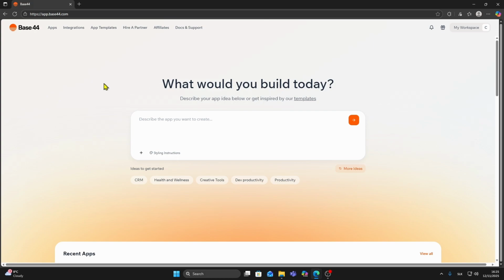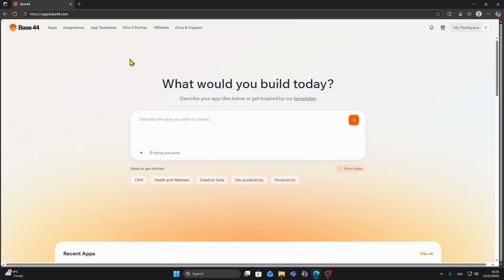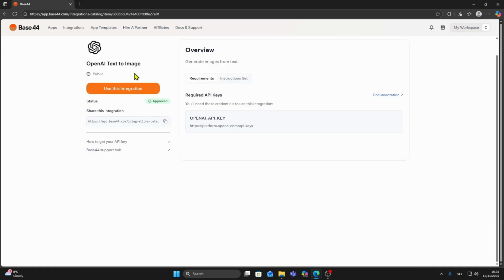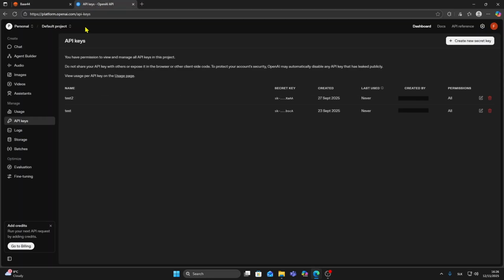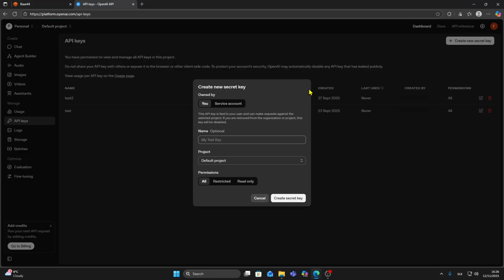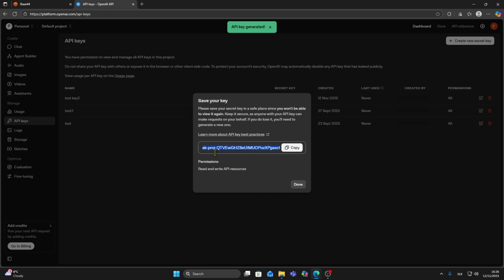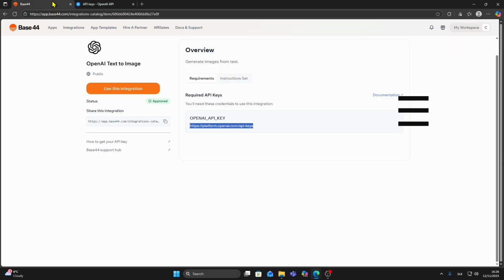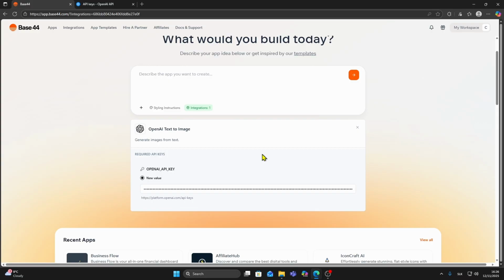How to Connect OpenAI to Base44 | Step-by-Step Tutorial 2025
🟠 Try Base44🟠

In this video, I’ll show you step-by-step how to connect OpenAI to Base44 using an API key.

You’ll learn how to access integrations, generate your OpenAI API key, and connect it directly to Base44 for AI text and image generation inside your projects.